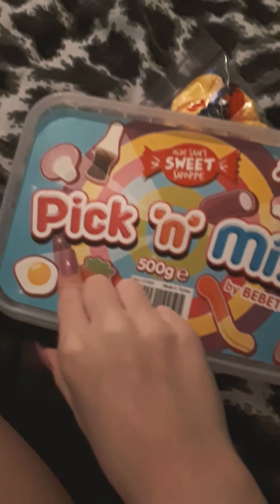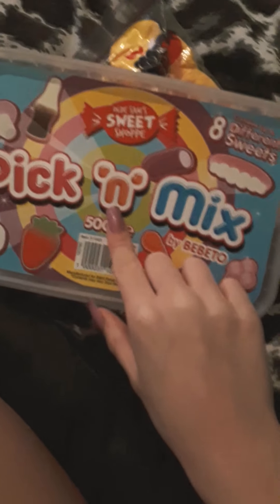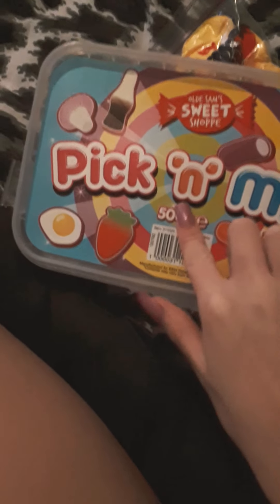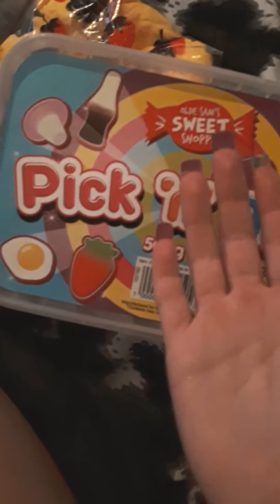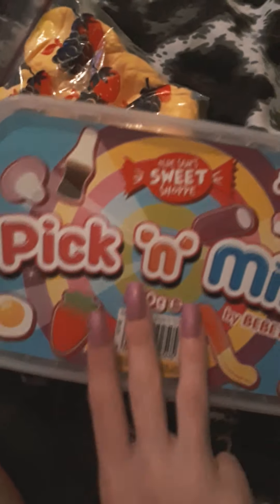what I got from the UK shop